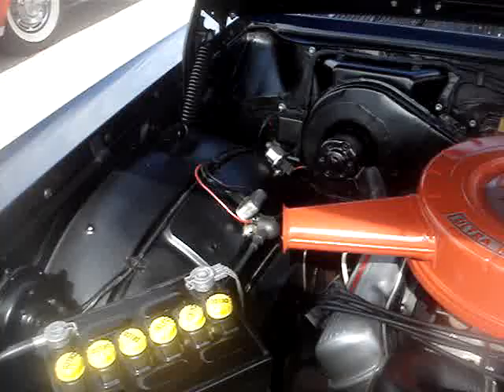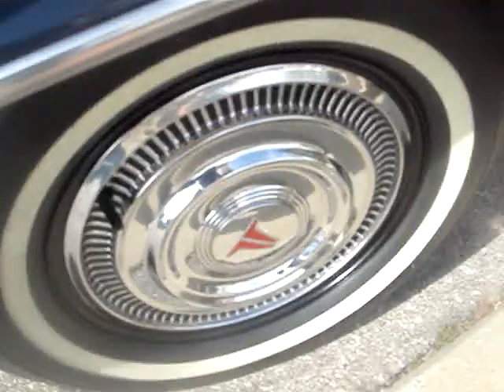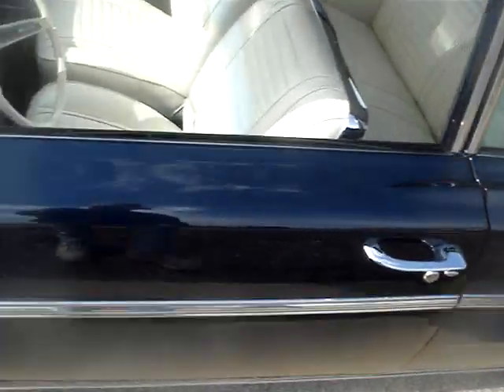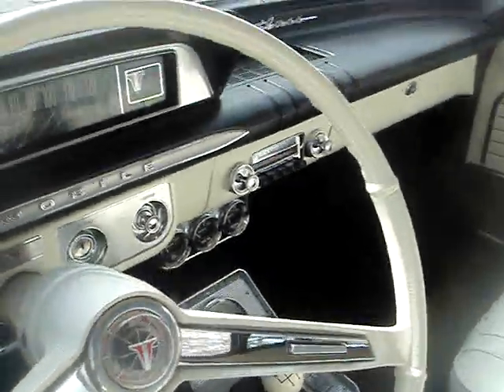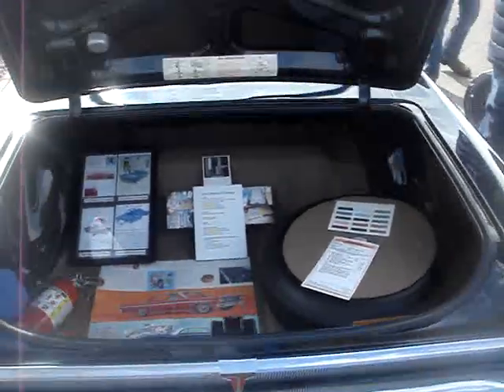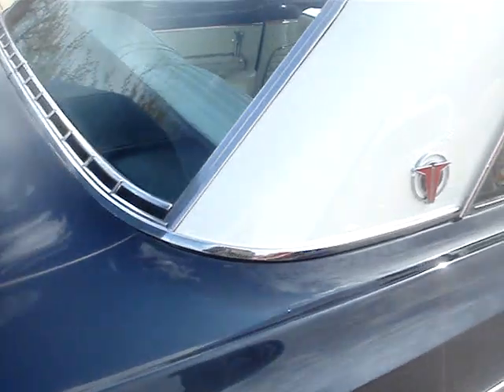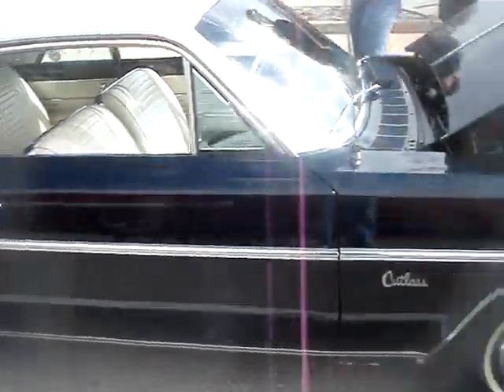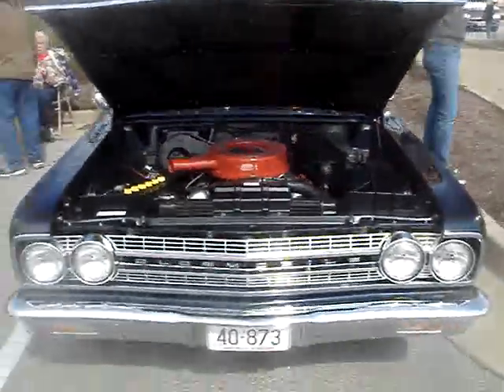1963 OLDSMOBILE F-85 CUTLASS - POPULAR ROCKET INTERMEDIATE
Naming the F-85 had been a small problem. Starfire was the first choice but seemed to denote a big sporty car. Rockette was suggested, but was thought tyo project an unwanted image of the Radio City Music Hall dancers. The final choice looked to the Corvette-like F-88 show car of 1954, with "85" selected to avoid confusion with big 88's. F-85s were initially offered as standard and Deluxe four door sedans, pillared club coupes and hatch back four door wagons, all on a trim 112 inch wheelbase. The Oldsmobile Cutlass was a range of automobiles produced by General Motors' Oldsmobile division between 1961 and 1999. At its introduction, the Cutlass was Oldsmobile's entry-level model; it began as a unibody compact car, but saw its greatest success as a body-on-frame intermediate. The Cutlass was named after the type of sword, which was common during the Age of Sail.
Introduced as the top trim level in Oldsmobile's compact F-85 line, the Cutlass evolved into a distinct series of its own, spawning numerous variants, including the formidable 4-4-2 muscle car in 1964, premium Cutlass Supreme in 1966, and outright performance Hurst / Olds in 1968, as well as the Vista Cruiser station wagon. The Oldsmobile F-85 shared a new Y-body platform with the Buick Special and Pontiac Tempest, using a 112-inch  wheelbase and still-novel unibody construction. The use of the model description "F-85" was a revival of a naming convention the company offered from 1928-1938 called the F-Series. It was Oldsmobile's smallest, budget priced model—some two feet shorter and $ 451 less than the next-smallest Olds, $4,131 in 2021 dollars, the full-sized Dynamic 88. The F-85 had double wishbone front suspension and a four-link live axle in the rear, suspended with coil springs all around; the drum brakes had a diameter of 9.5 inches. Unlike its platform mates, the first-generation F-85 was only ever offered with a V8 engine. Standard engine was the new Rockette 215 cubic inch all-aluminum V8, Oldsmobile's version of the Buick aluminum V8 which later became famous as the Rover V8. With a two-barrel carburetor and an 8.75:1 compression ratio, it was rated 155 brake horsepower at 4,800 rpm and 210 lb⋅ft. at 3,200 rpm. Specifications for the base engine remained the same throughout the 1961–1963 production run. This F-85 Cutlass club coupe is 1 of 41,343 copies and had a base price of $ 2,694. Under the hood lies a 215 cubic V8 with 185 horsepower. This original F-85 is a standout at the crowded car show and a great example to see.